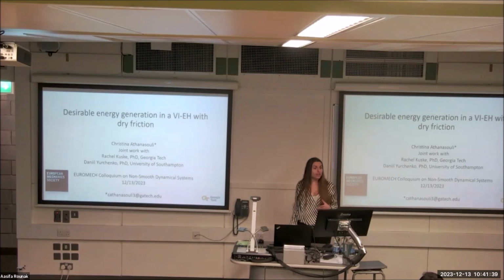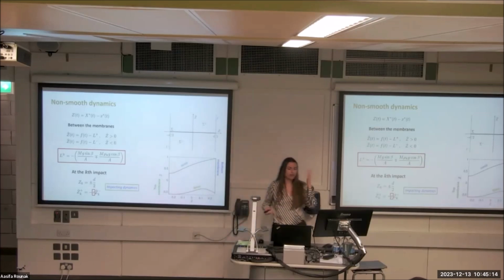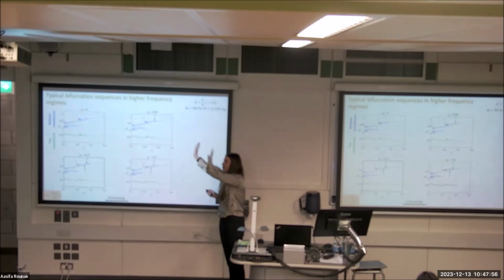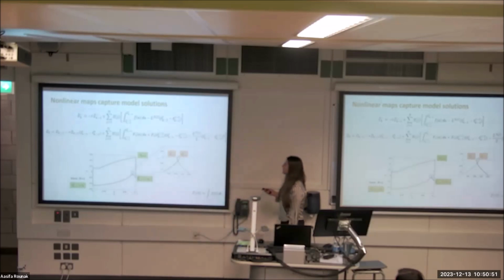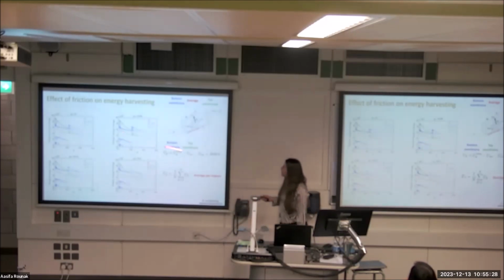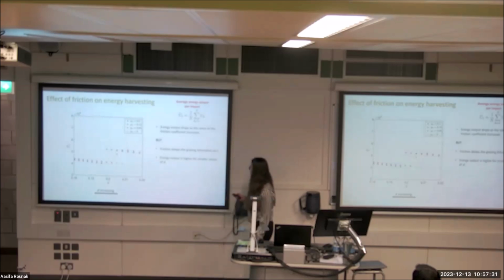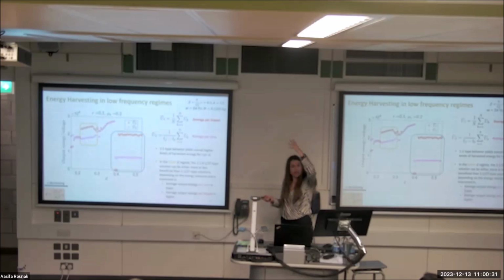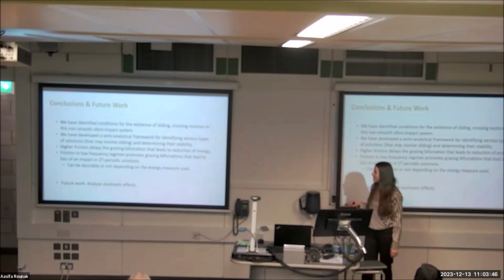Desirable Energy Generation in a VI-EH with Dry Friction - Athansouli